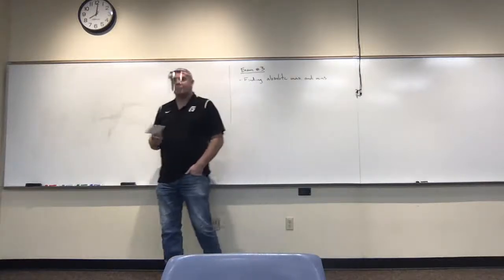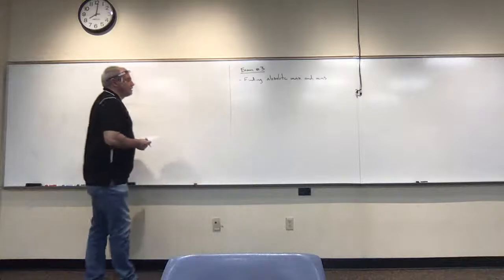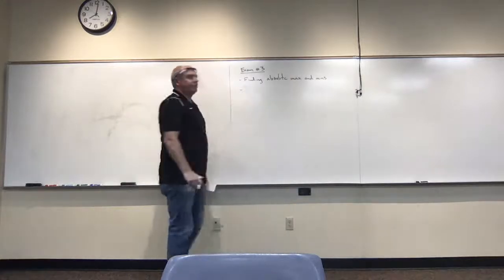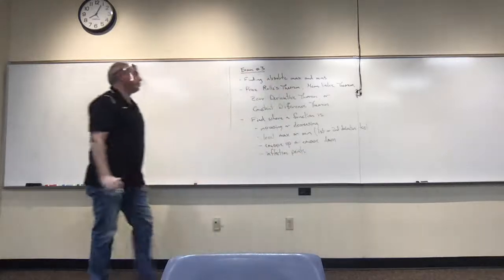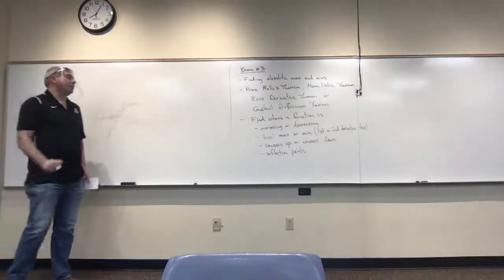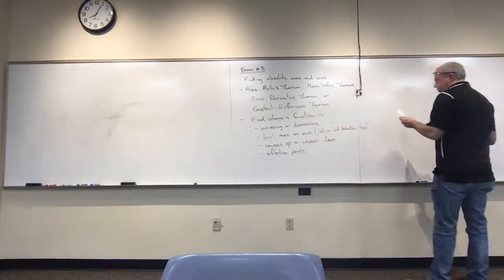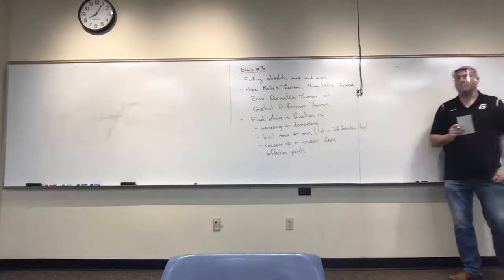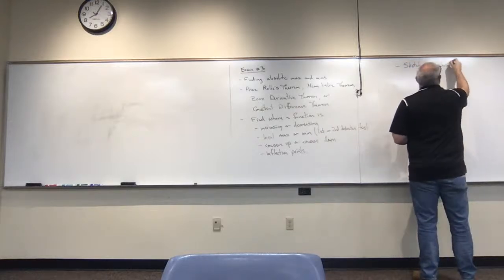Calculus Lecture 4/5/2021 - Review for Exam 3